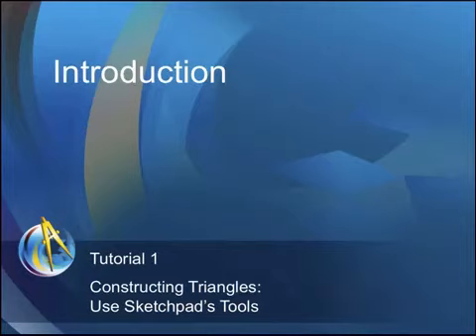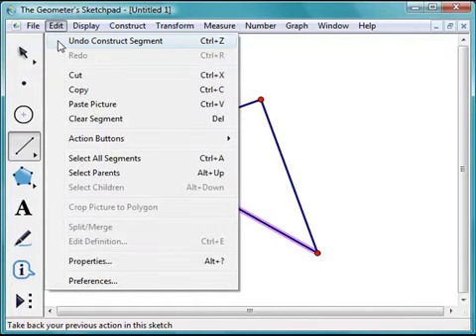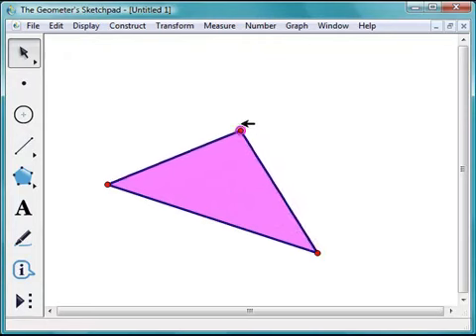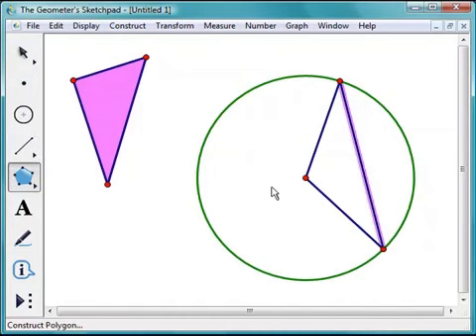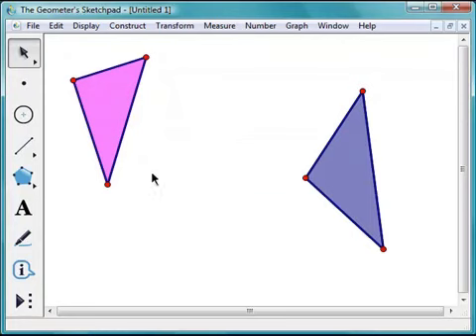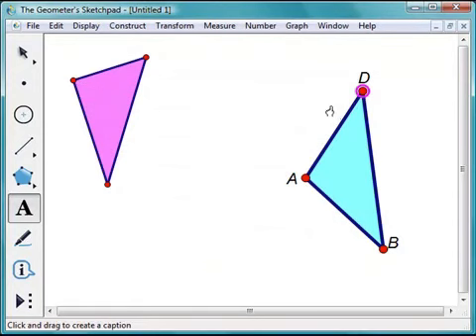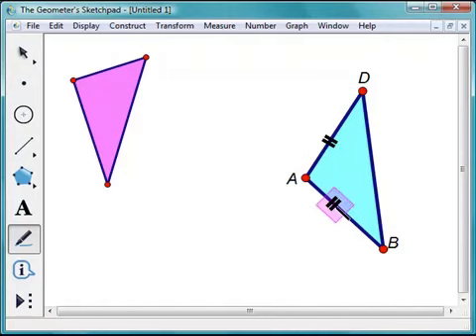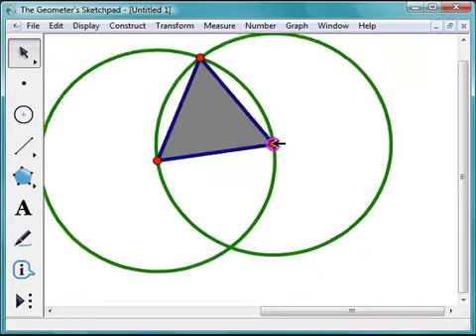Learn Sketchpad: Constructing Triangles